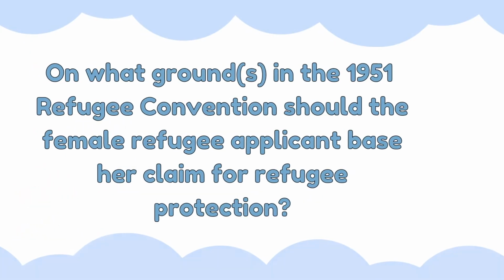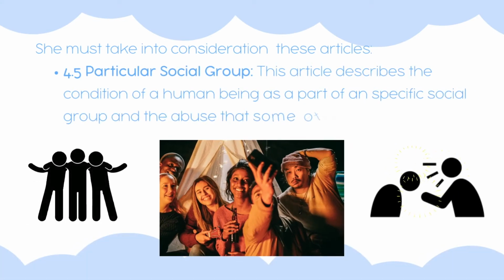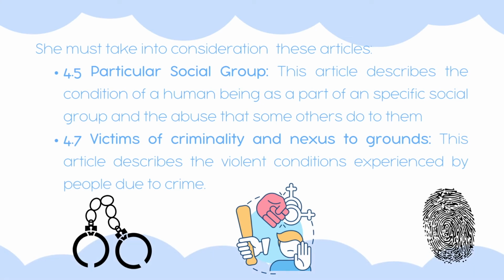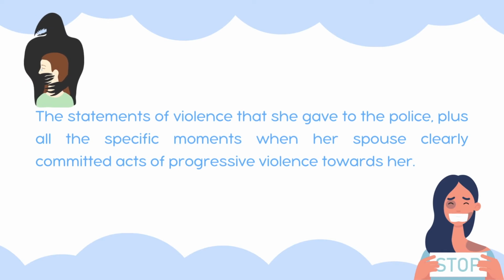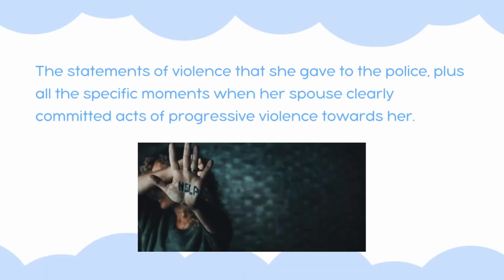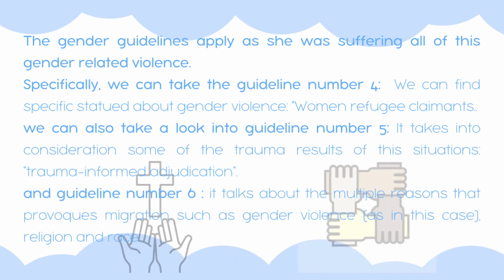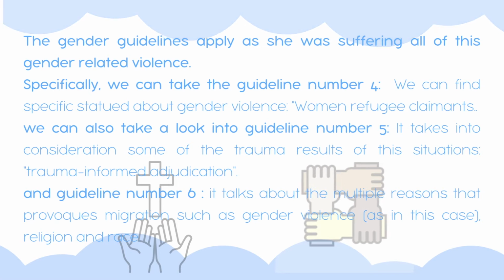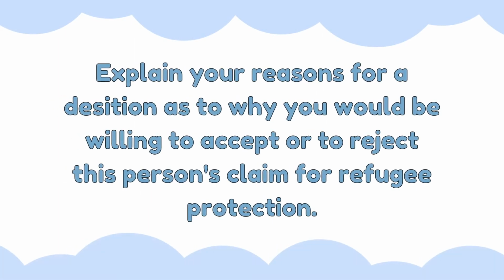Case of study team 10